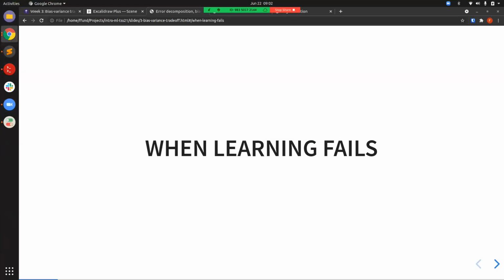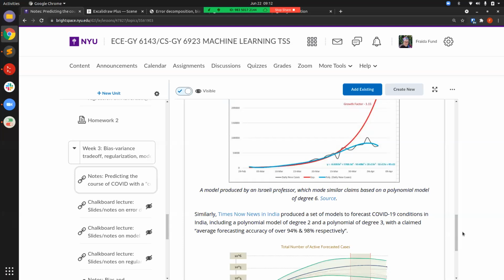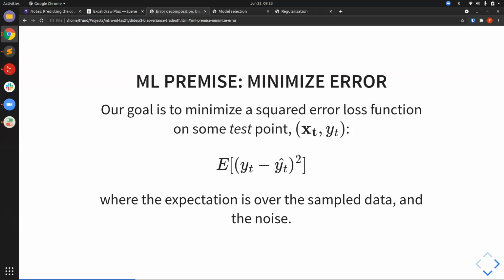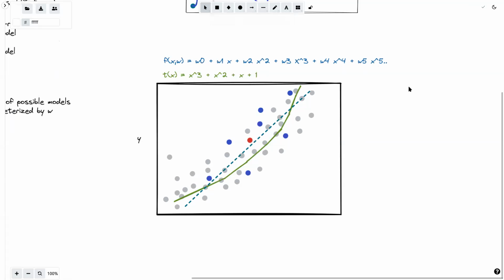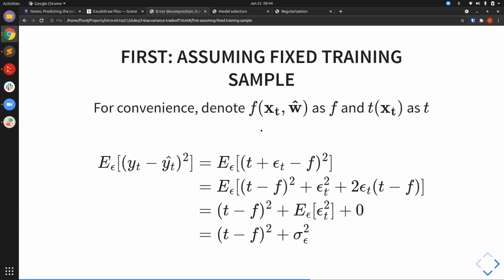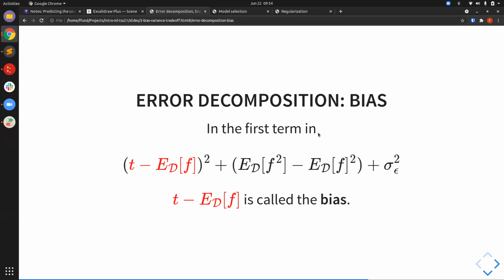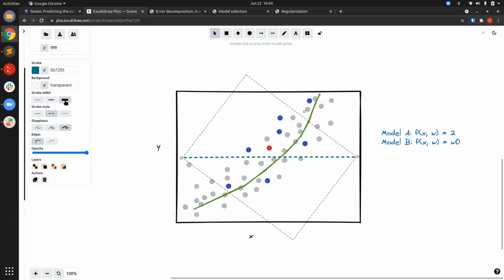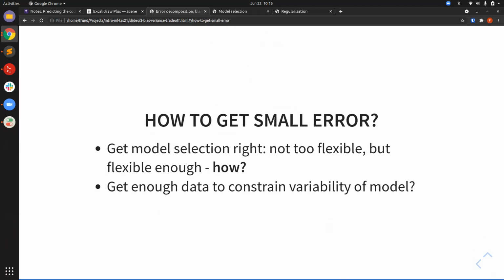Week 3 - Bias-variance tradeoff, model selection (Chalkboard lecture 1)